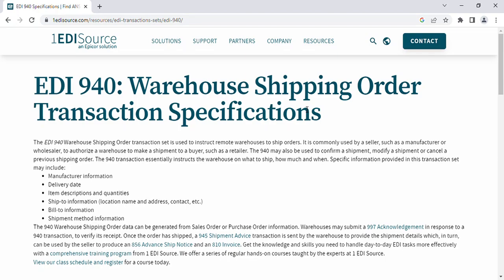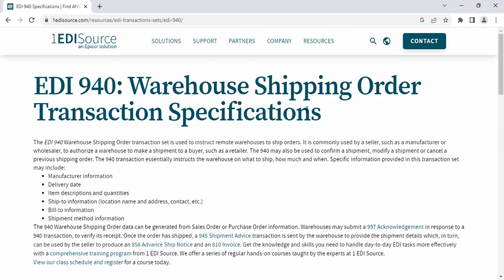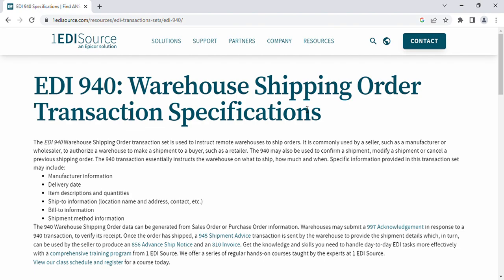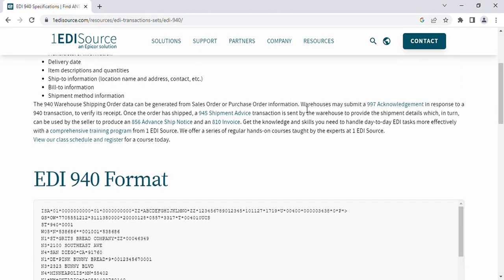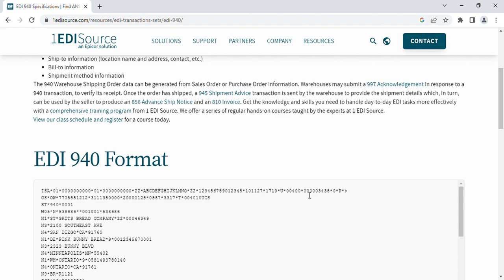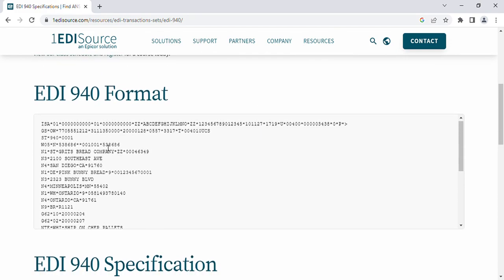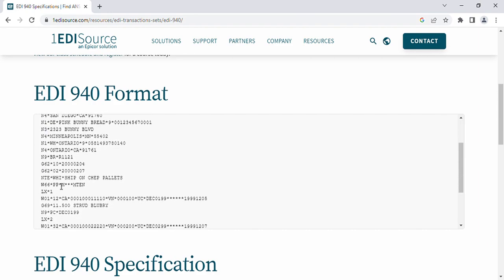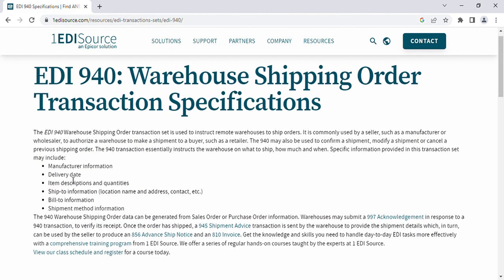EDI 940 Specifications Find ANSI X12 940 EDI Transaction Information & Formatting .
The EDI 940 Warehouse Shipping Order transaction set is used to instruct remote warehouses to ship orders. It is commonly used by a seller, such as a manufacturer or wholesaler, to authorize a warehouse to make a shipment to a buyer, such as a retailer. The 940 may also be used to confirm a shipment, modify a shipment or cancel a previous shipping order. The 940 transaction essentially instructs the warehouse on what to ship, how much and when. Specific information provided in this transaction set may include:
Manufacturer information
Delivery date
Item descriptions and quantities
Ship-to information (location name and address, contact, etc.)
Bill-to information
Shipment method information
The 940 Warehouse Shipping Order data can be generated from Sales Order or Purchase Order information. Warehouses may submit a 997 Acknowledgement in response to a 940 transaction, to verify its receipt. Once the order has shipped, a 945 Shipment Advice transaction is sent by the warehouse to provide the shipment details which, in turn, can be used by the seller to produce an 856 Advance Ship Notice and an 810 Invoice. Get the knowledge and skills you need to handle day-to-day EDI tasks more effectively with a comprehensive training program from 1 EDI Source. We offer a series of regular hands-on courses taught by the experts at 1 EDI Source. View our class schedule and register for a course today.
EDI 940 Format

EDI 940 Specification
This X12 Transaction Set contains the format and establishes the data contents of the Warehouse Shipping Order Transaction Set (940) for use within the context of an Electronic Data Interchange (EDI) environment. This transaction set can be used to enable the depositor to advise a warehouse to make a shipment, confirm a shipment, or modify or cancel a previously transmitted shipping order.